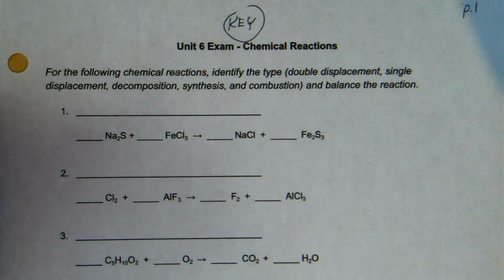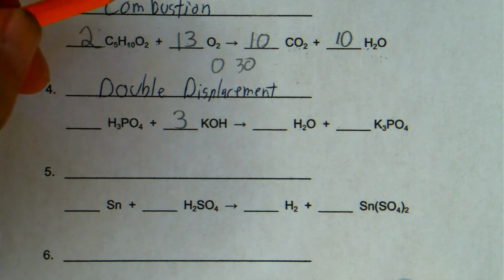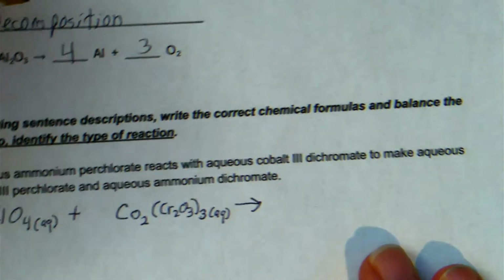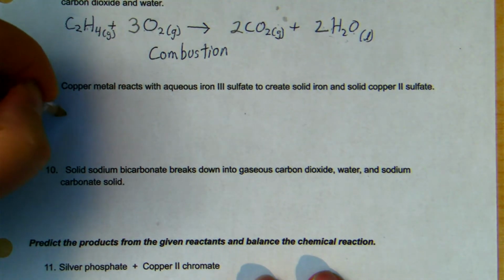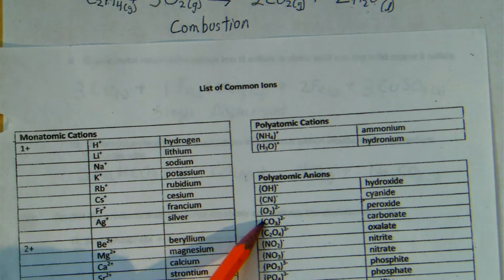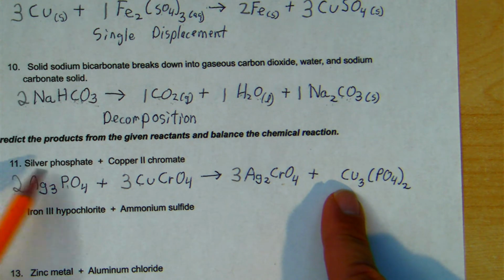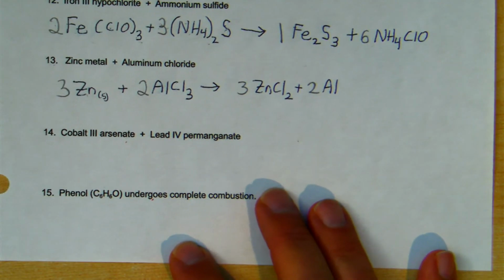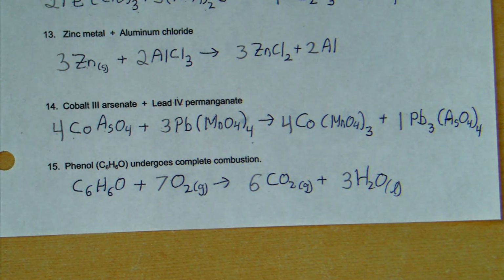Chemical Reactions Exam Debrief: Mar 9, 2021